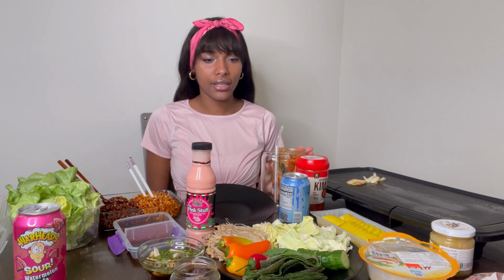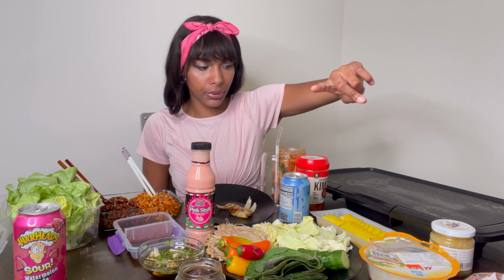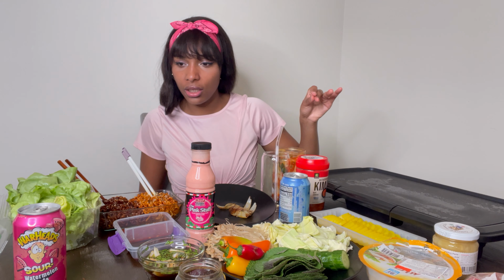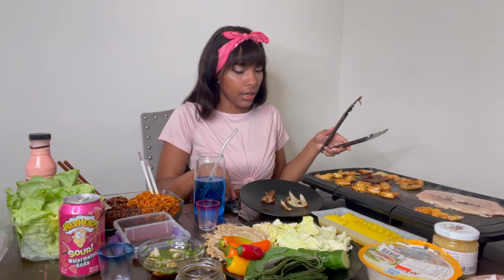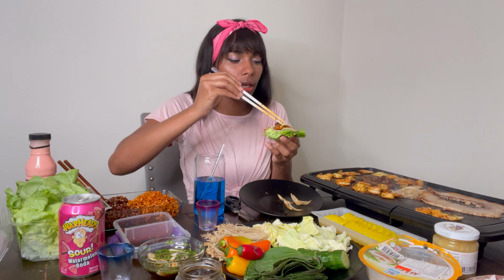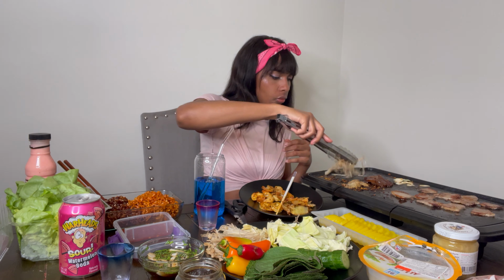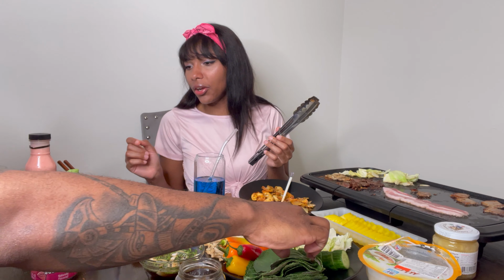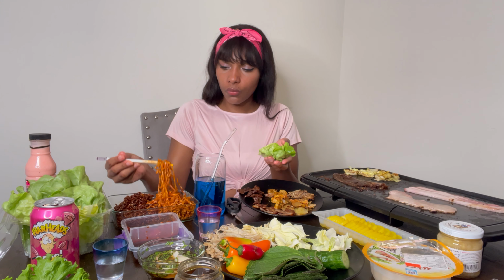Korean BBQ At Home| Mukbang